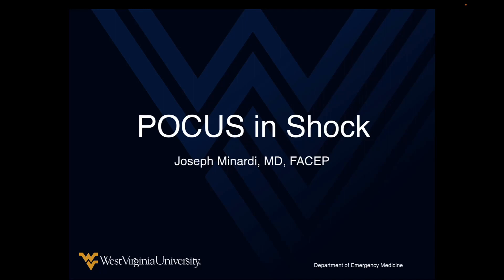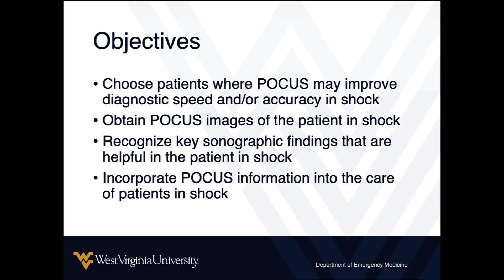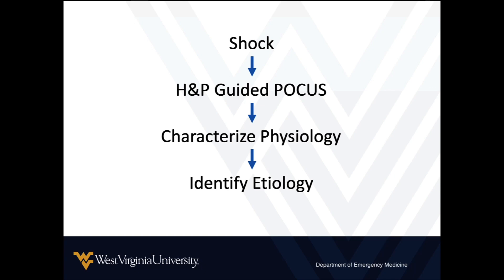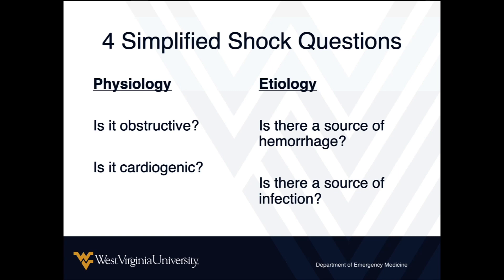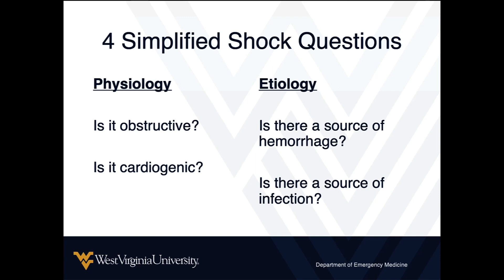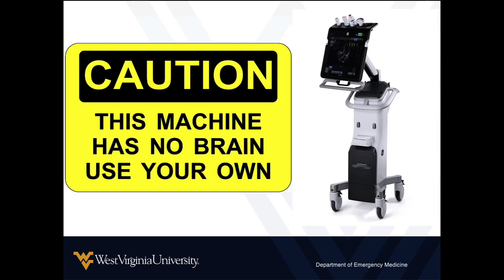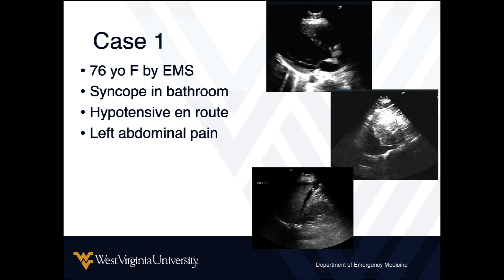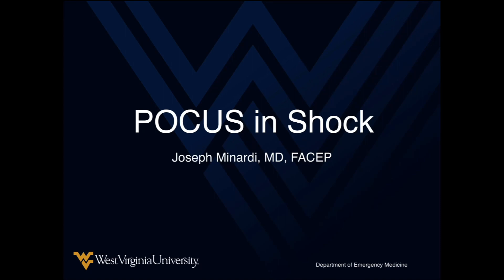POCUS in Shock 1 - Introduction